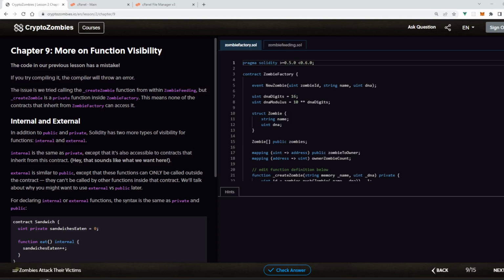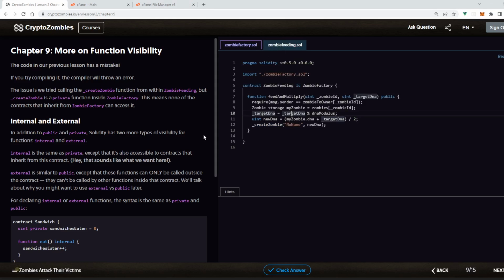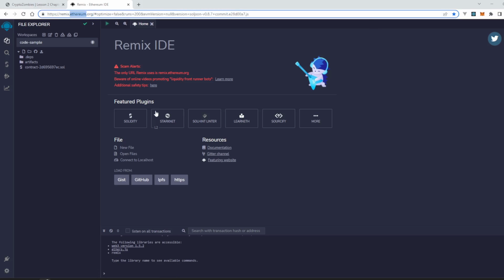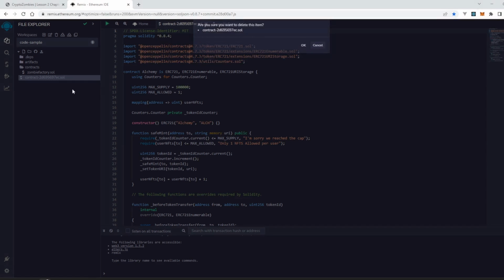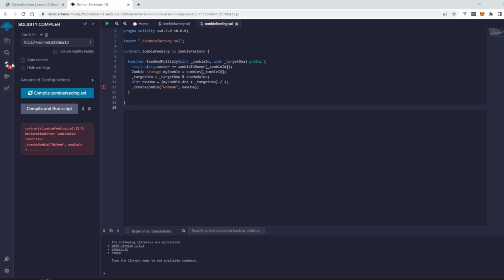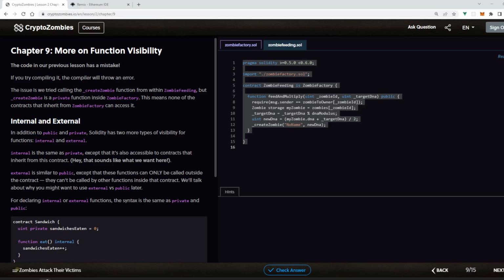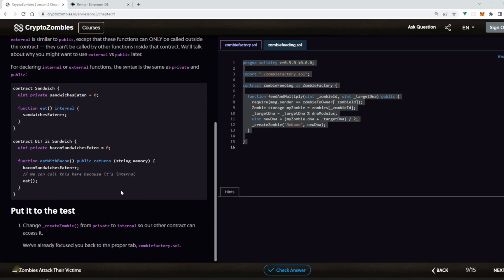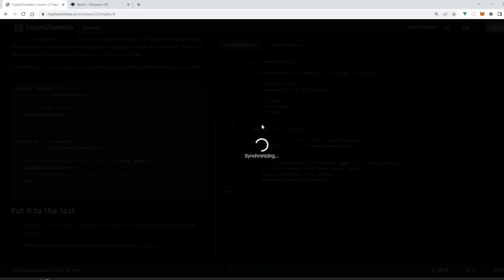Beginner to Intermediate Smart Contracts - Chapter 9 | cryptozombies.io